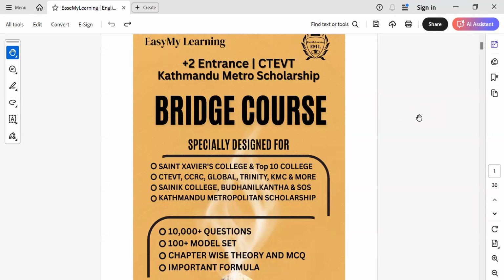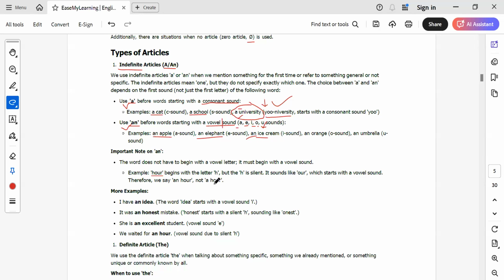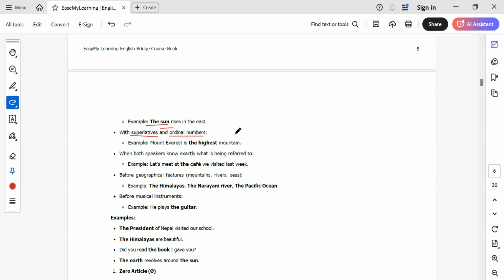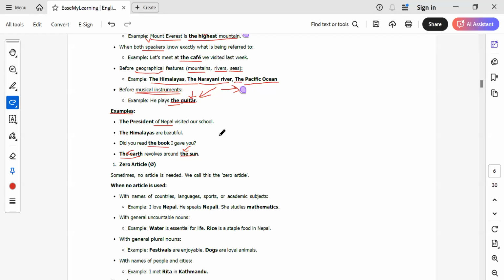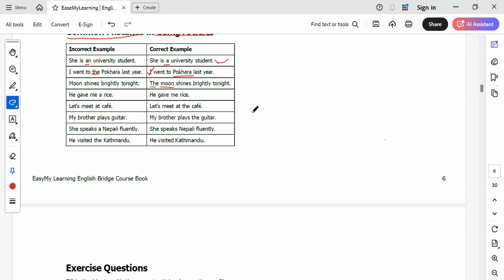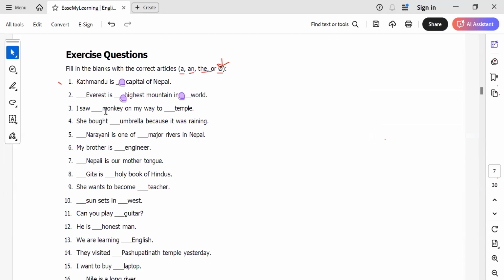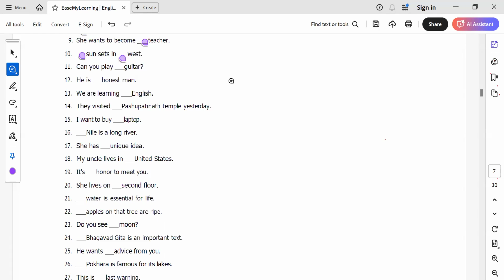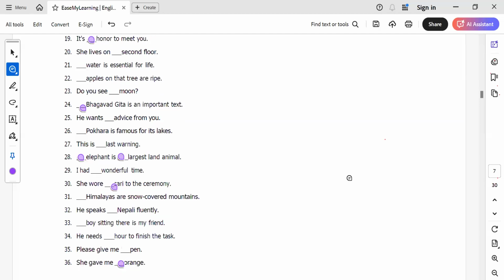#1 | Demo Session of EasyMyLearning Bridge course | After SEE Bridge Course English | Articles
🎓Welcome, to EasyMy Learning📚
We’re delighted to have you here. At EasyMy Learning, we make education easy, accessible, and affordable with high-quality free and budget-friendly courses across various domains. Whether you want to gain new skills, secure scholarships , or advance your career, we’re here to support your learning journey. 🚀
📌 Title:
🔬 Topics Covered
Timestamps ⏱ :
00:00 – Introduction
00:10 – Articles and Their Types: Indefinite and Definite
10:20 – Importance of Using ‘an’ and ‘the’
20:30 – Usage of ‘The’ with Examples
30:40 – Zero Article and No Article Usage & Common Mistakes
40:50 – Exercise Questions (Part 1)
50:00 – Exercise Questions (Part 2)
1:00:00 – Exercise Questions (Part 3)
🎯 Why Watch This Session?
✔ Clear, step-by-step explanation of English articles
✔ Practical examples to master article usage
✔ Exercises for hands-on learning and practice
✔ Perfect for post-SEE students preparing for higher studies

📺 For more free bridge course sessions

🔥 EasyMyLearning Bridge Course Offer
Course Price: ₹2700/- Only
Course Value: ₹75,000+ Benefits
Course Name: Bridge Course + Bonus (All Courses Included)

✅ Why Join Our Bridge Course – EasyMy Learning
🔹 Comprehensive Course Access
(✅) Bridge Course for Science, Management, Law & CTEVT streams
(✅) Kathmandu Metro Scholarship Entrance Preparation
(✅) 3 Months of Access (Live + Recorded)
🔹 Live + Recorded Learning
(✅) Access to recordings if you miss any session
(✅) Over 50 MCQ sets covered (each with 100 questions)
🔹 Premium Study Materials
(✅) Book, My Notes Book, Solution/Manual Book PDFs
(✅) Canva, Kinemaster, and ChatGPT setup support on your device worth Rs.15000/-
(✅) Weekly Tests with OMR Sheet Practice
🔹 Win Rewards & Recognition
(✅) Weekly cash prizes & certificates
(✅) Computer Skills, Microsoft Excel, Word, PowerPoint
(✅) Prompt Engineering with ChatGPT
(✅) Canva, C, C++, HTML, CSS Programming
🔹 Scholarship Form Guidance
(✅) Internship opportunities for top performers
(✅) Worth NRs. 75,000+ in value